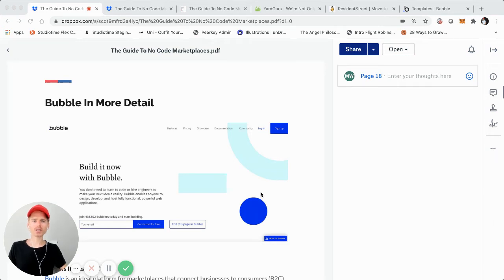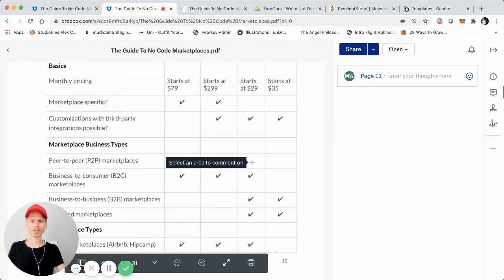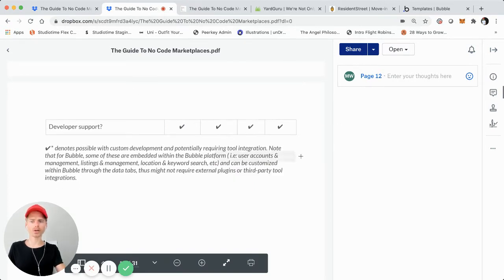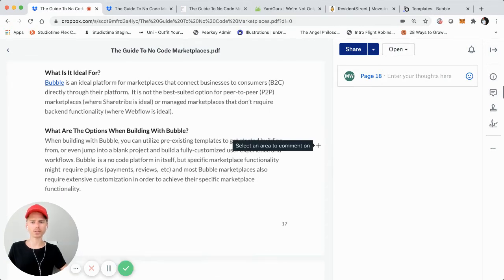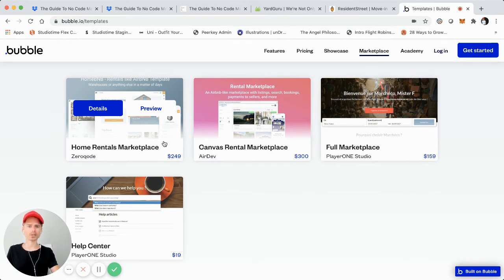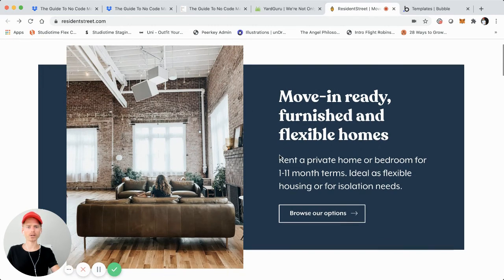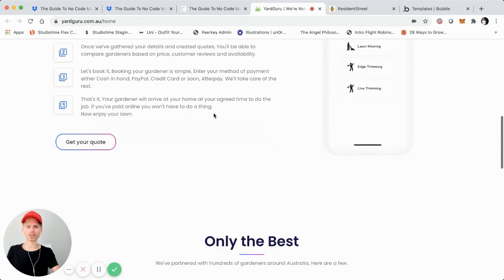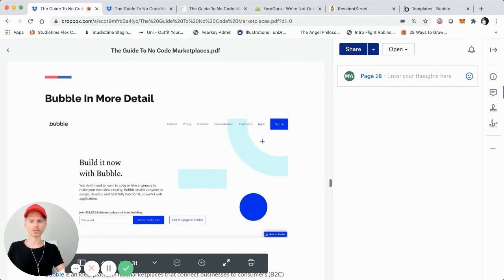Bubble.io App Review For Marketplaces & Examples (Part 4: The Guide To No Code Marketplaces)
This is part 4 of the video tutorial series where I walk you through The Guide To No Code Marketplaces that I recently published. In this video, I do a deep dive into Bubble and everything about building online marketplaces with it. I review Bubble, the specific marketplace types that are ideal to build using it, and then even do a brief walkthrough of live & operational marketplaces that are built using Bubble.

These videos are a complement to the guide and will be broken down into a multi-part series with a deep dive into each section of the guide.